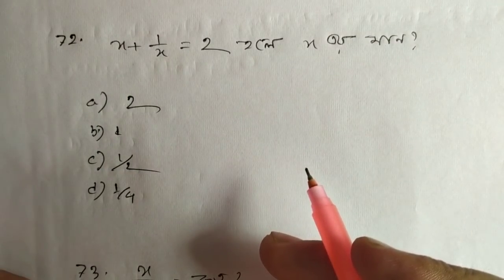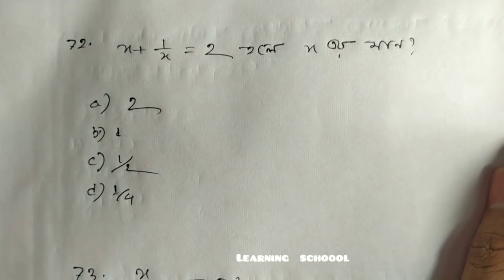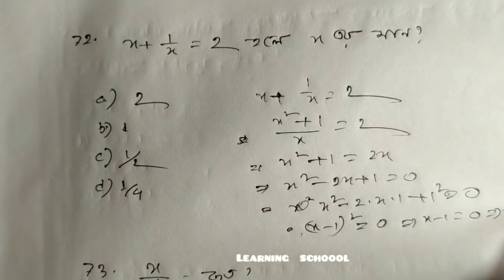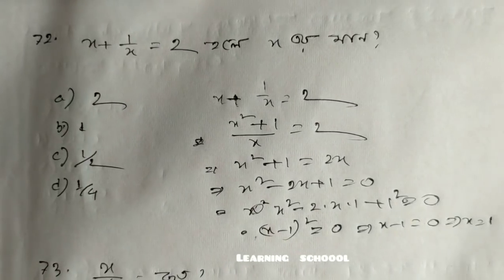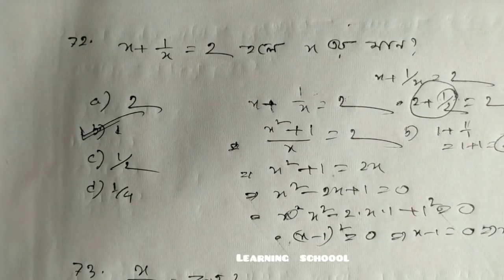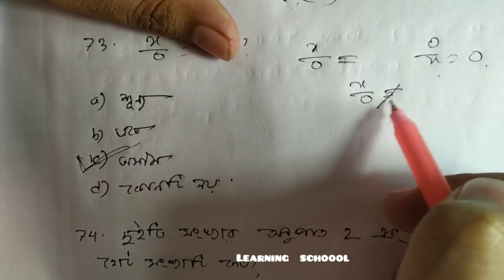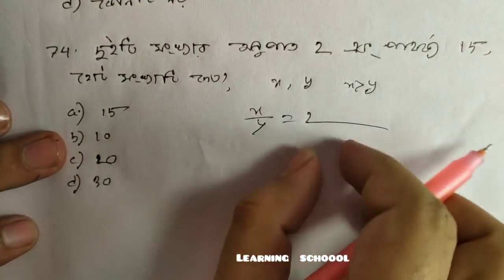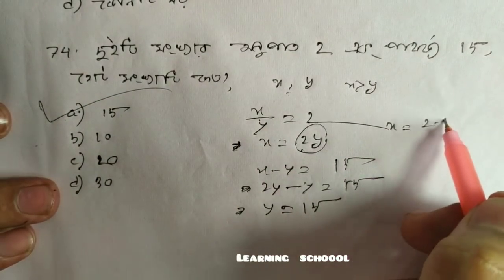(Part 9)বিগত ২৫ বছরের বাছাই করা বীজগণিতের ৩৫০টি অংক,যে কোন চাকুরীতে ১০০% কমন।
"We upload all important maths problem and solution to help you  BCS, Banking ,GOVERNMENT EXAM and Competitive Exam"